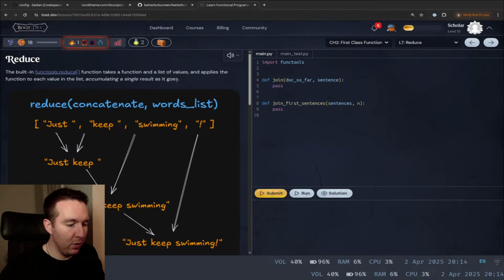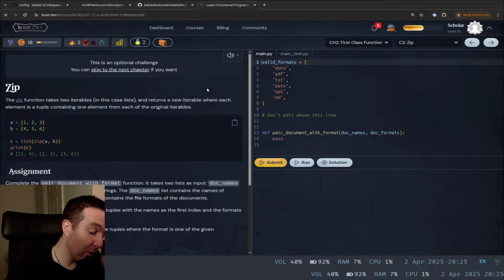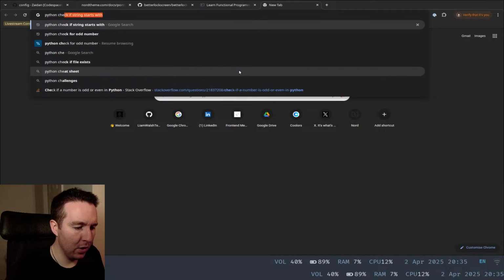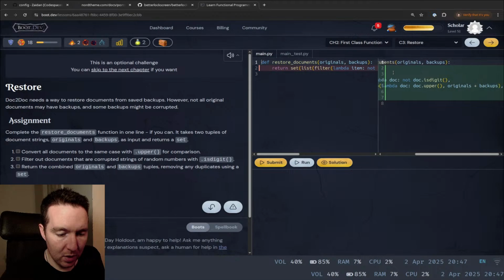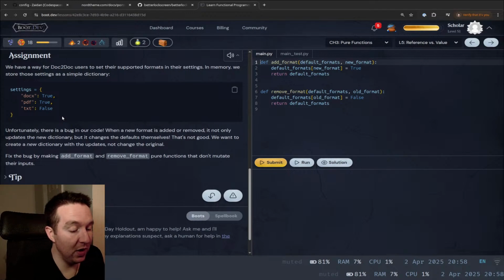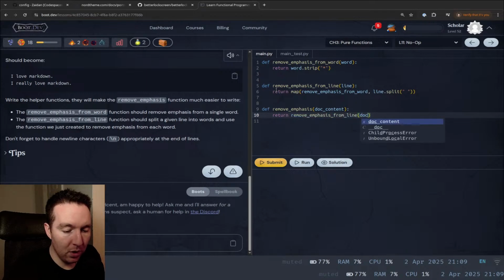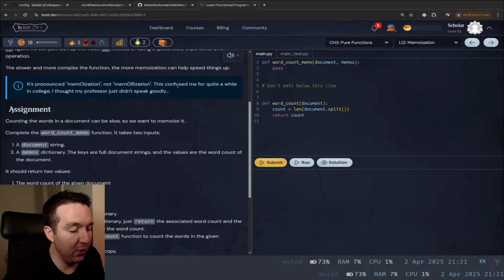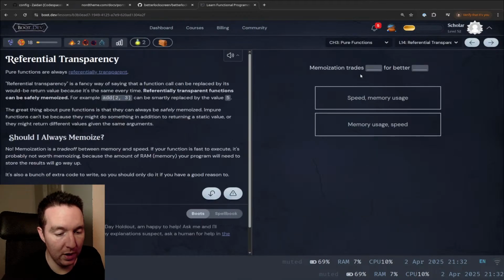Learn Functional Programming - My Journey Through Boot.dev 🔴 LIVE PART 13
We're off to a good start, but how will things pan out? Let's keep it pure with functional programming part two.